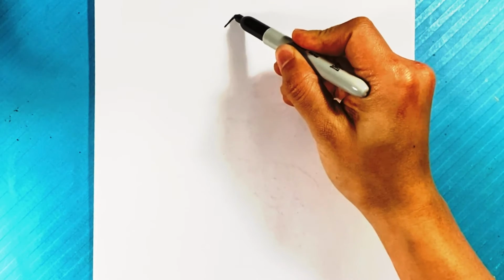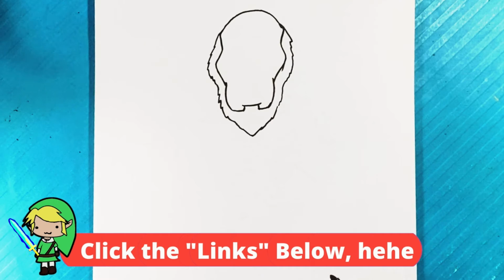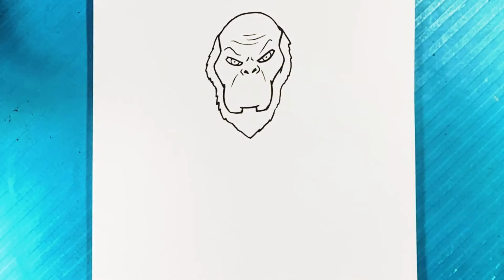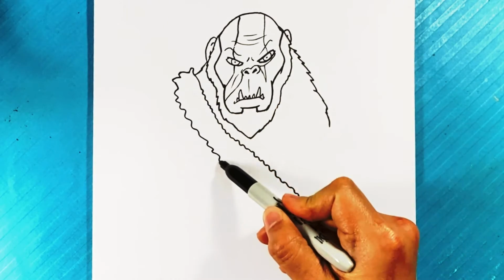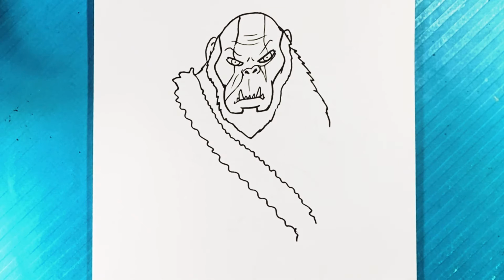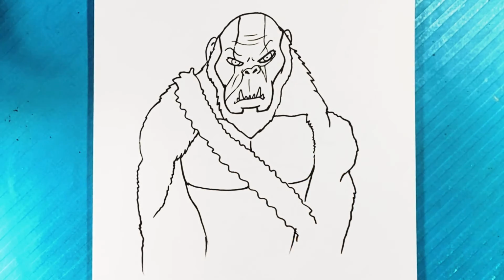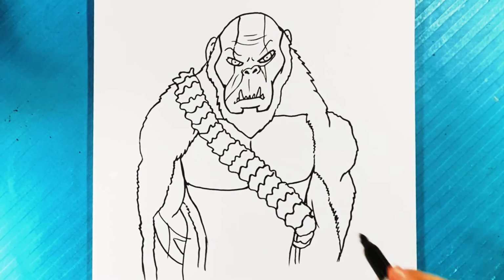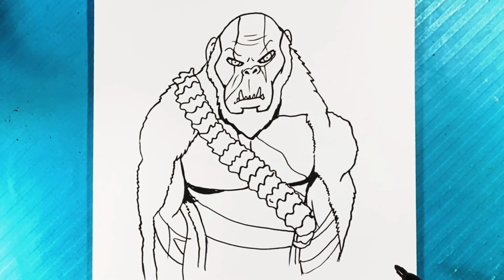How to Draw SCAR KING | Godzilla x Kong : New Empire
How to Draw Scar King from GodzillaxKong New Empire Step by Step for beginners

PICK UP A COLORING BOOK Here:

shorturl.at/mxEY7

How to Draw Scar King from GodzillaxKong New Empire Step by Step.  Let's get the drawing tutorial for beginners. Great time!  think it's one of the better drawing videos I've done in a while. Please hit the share button and let me know what you think. I'm a big fan of giant kaiju monsters. I hope you have a great day!

Cool Links ___________________________________________________